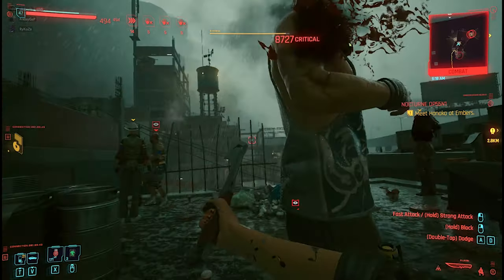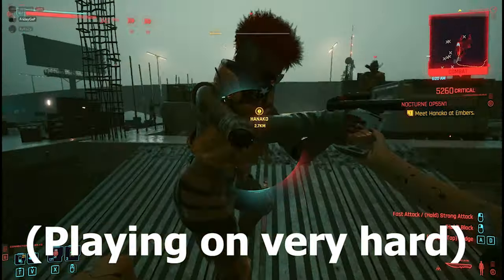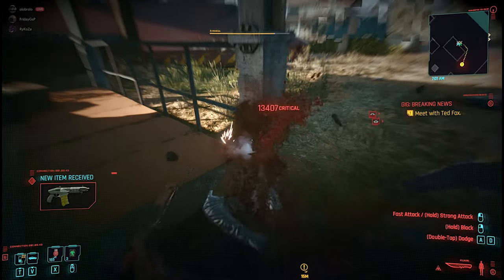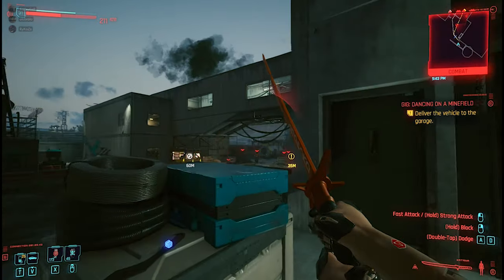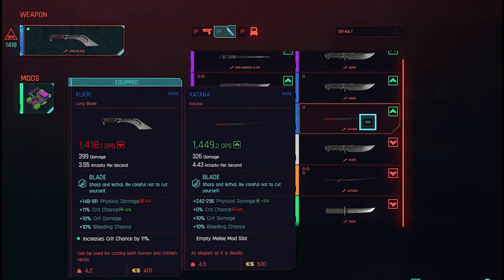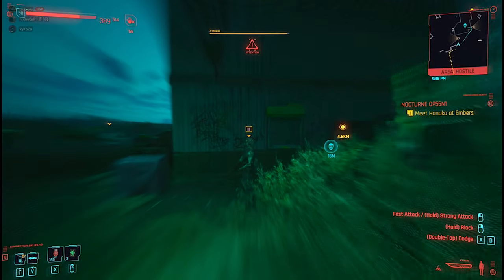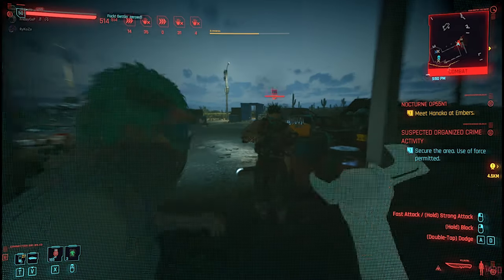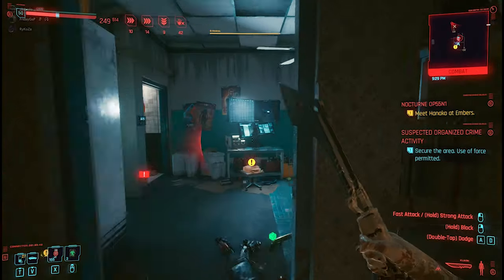HIGHLY SECRET WEAPON Cyberpunk 2077 KUKRI BLADE LOCATION (Bet you didn't find it!)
In Cyberpunk 2077 a lot secret weapons can be found. This is the first video and even a report about confirmed kukri blades in Cyberpunk 2077. This blade fits perfectly into your blade meele build and you can chop a lot head off with this secret weapon! Of course will try to find more secret weapons in Cyberpunk 2077 to show them to you!

Cyberpunk 2077 is a 2020 action role-playing video game developed and published by CD Projekt. The story takes place in Night City, an open world set in the Cyberpunk universe. Players assume the first-person perspective of a customisable mercenary known as V, who can acquire skills in hacking and machinery with options for melee and ranged combat.